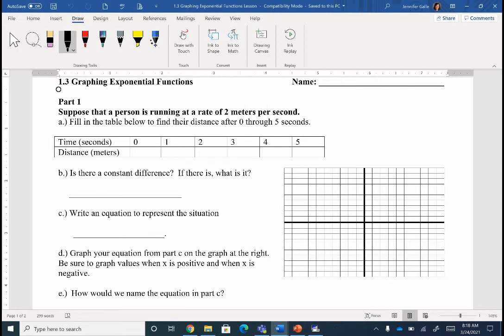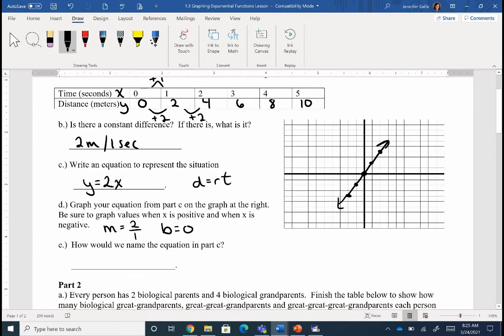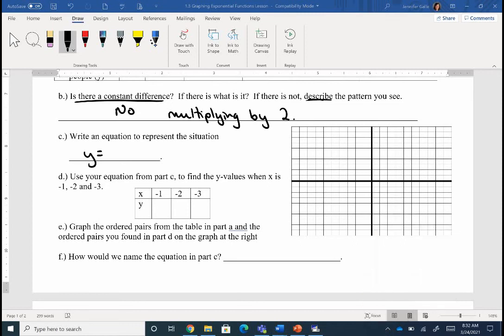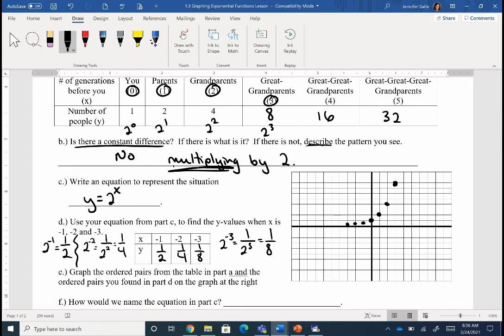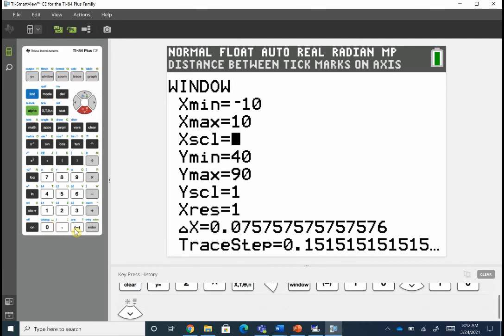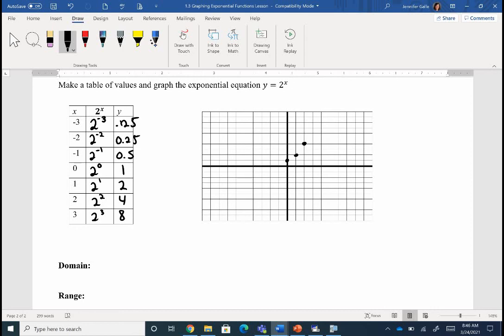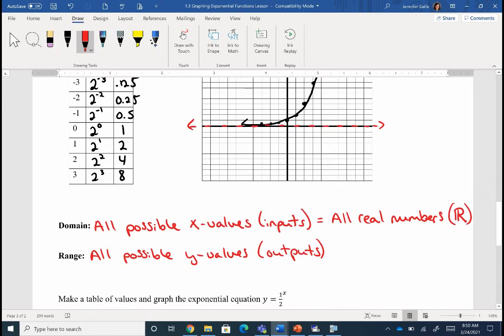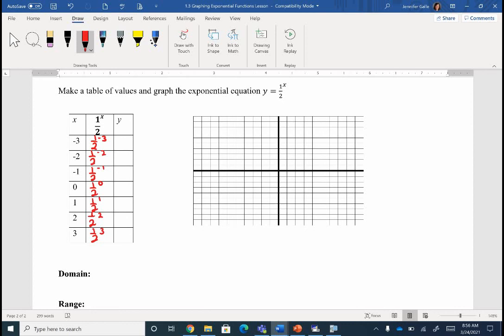Graphing Exponential Equations Day 1 Recording